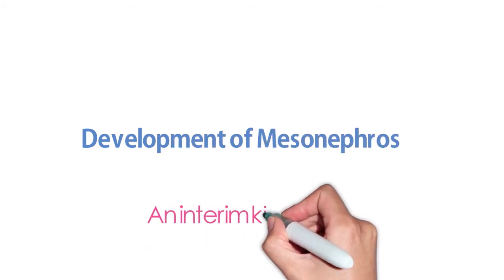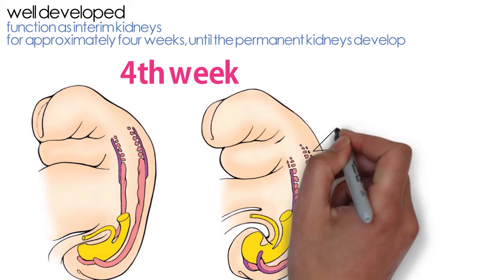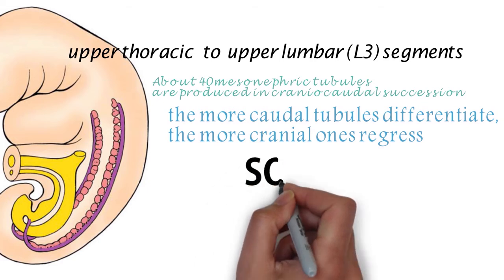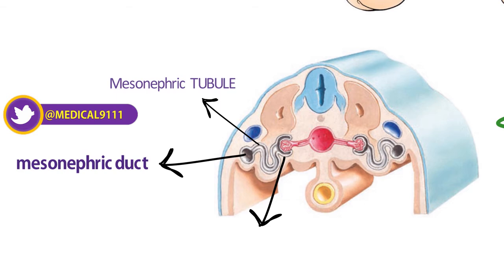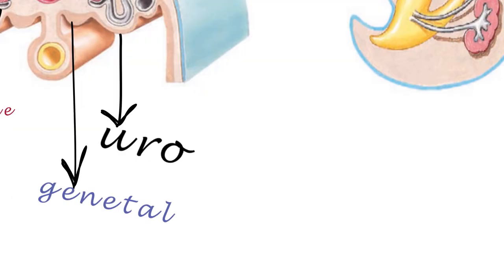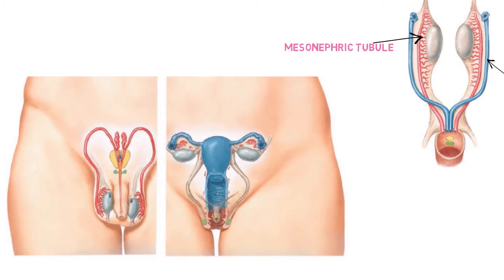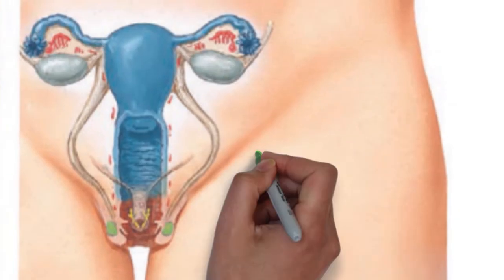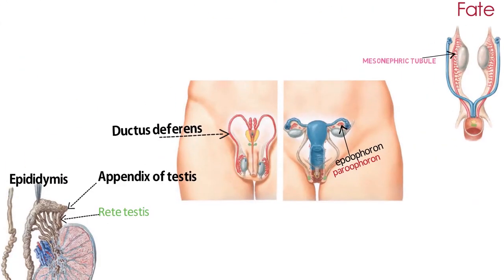development to birth medical